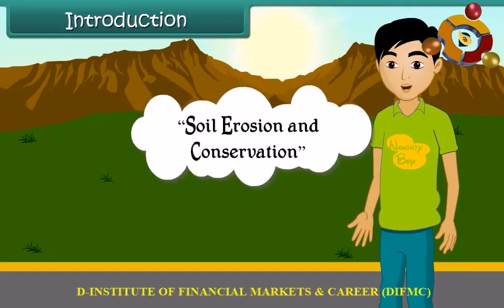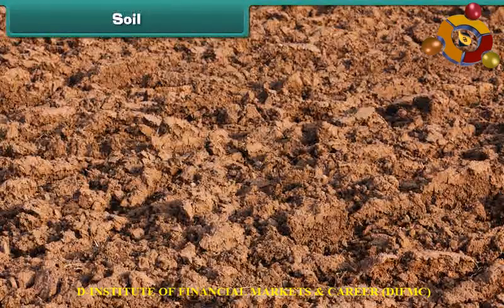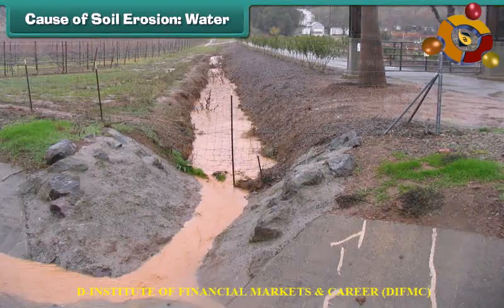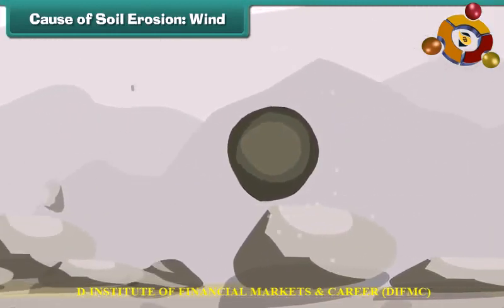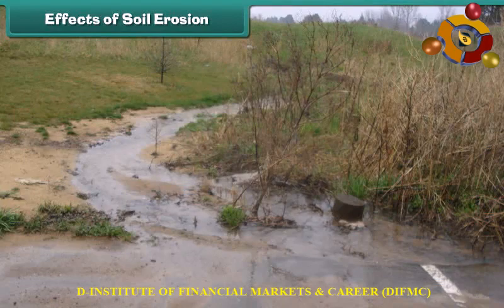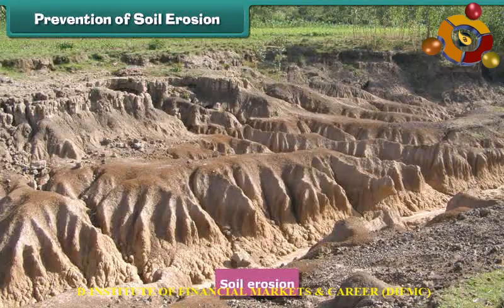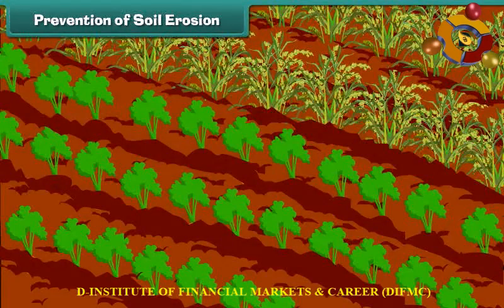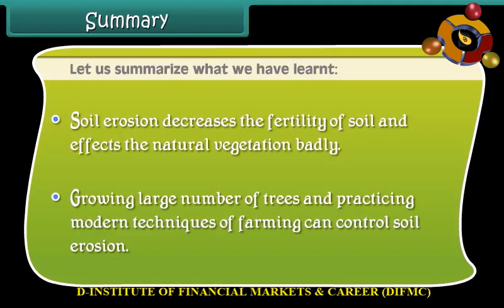Soil Erosion and Conservation